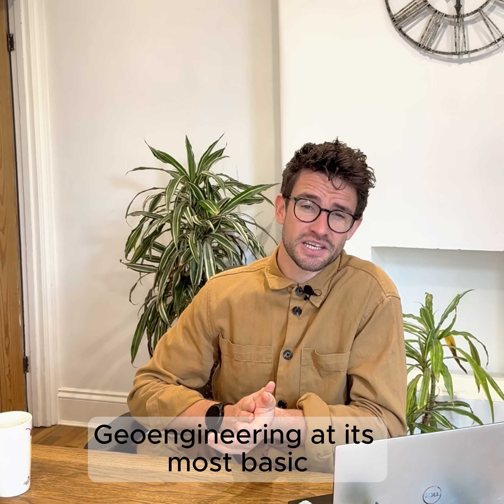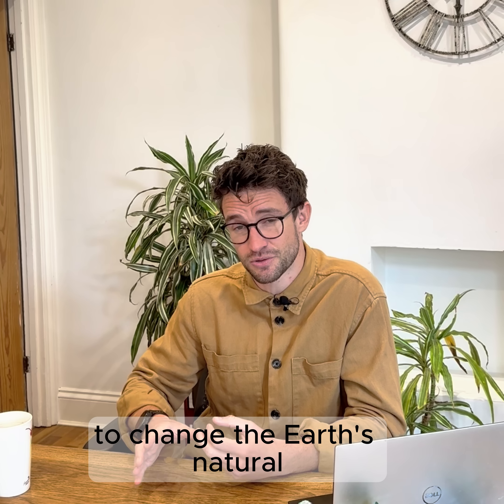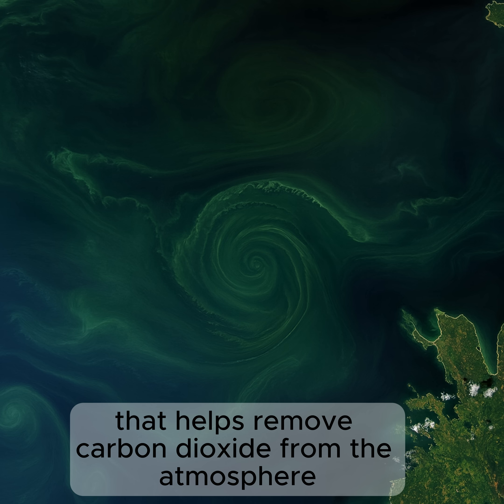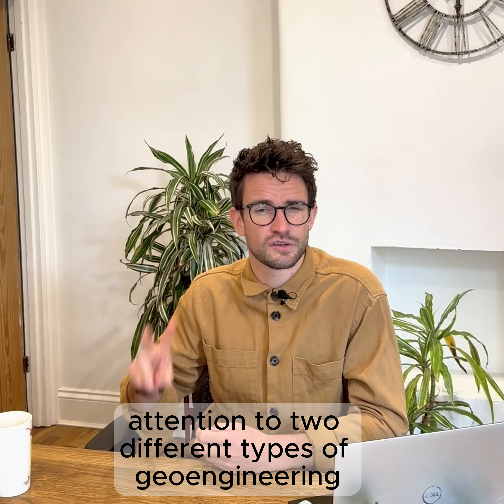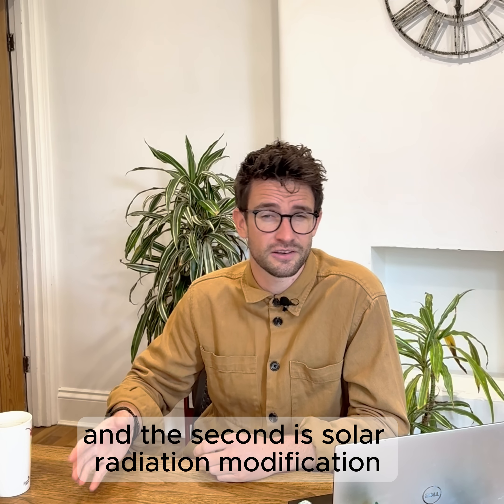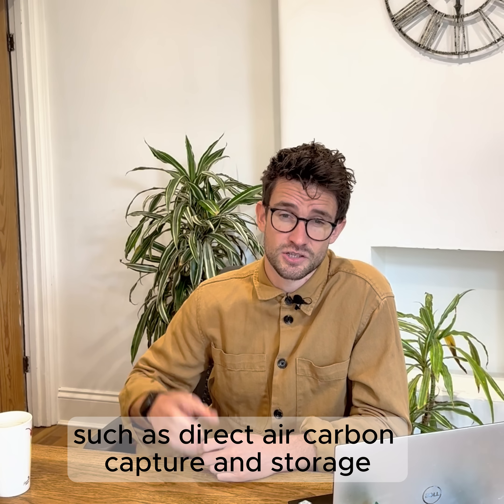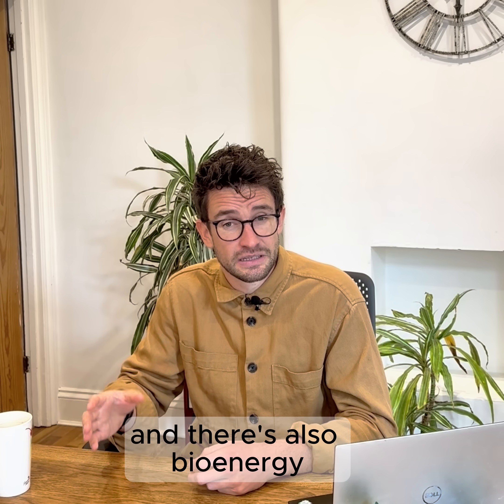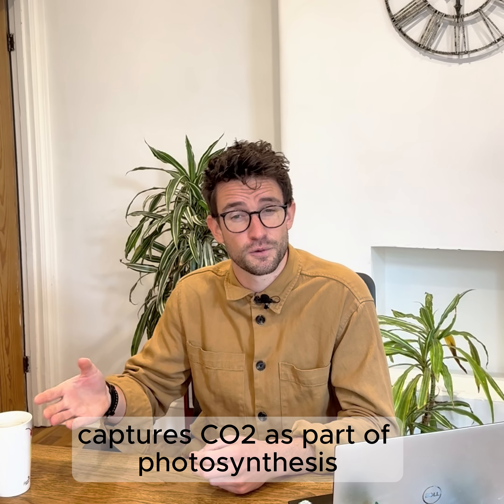We Could Reshape the Planet to Stop Climate Change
In the face of the climate emergency, it's time to consider radical solutions to mitigate the effects of global warming.

Climate engineering, also known as geoengineering, involves large-scale technological interventions into the Earth's climate system to counteract the effects of climate change.

One such approach is carbon capture and carbon removal, which can be achieved through various carbon sequestration methods.

Additionally, solar radiation management can help reduce the amount of sunlight that reaches the Earth's surface, thereby cooling the planet.

Climate adaptation and resilience are also crucial in the fight against climate change, and can be achieved through sustainable innovations and green technology.

By exploring these climate change solutions and investing in climate tech, we can work towards a net zero future and reduce our reliance on fossil fuels.

Ecological engineering and environmental science can also play a key role in developing green initiatives and sustainable solutions to the climate crisis.

By understanding the science behind climate change and the various solutions available, we can make informed decisions about how to address this pressing issue and create a more sustainable future for all.

The use of carbon solutions, climate fix strategies, and climate science explained in simple terms can help us better comprehend the complexities of the climate emergency and the need for immediate action.

By supporting climate tech and sustainable innovations, we can drive progress towards a more sustainable and environmentally conscious world.